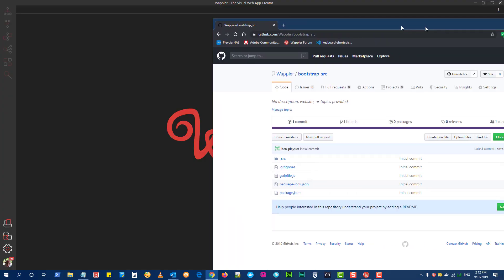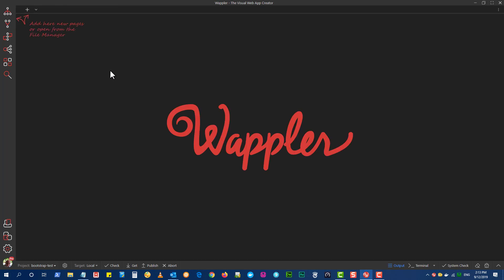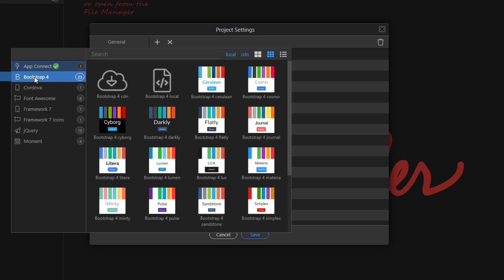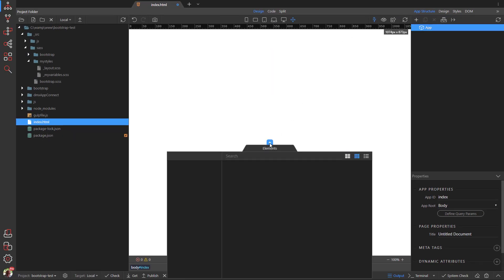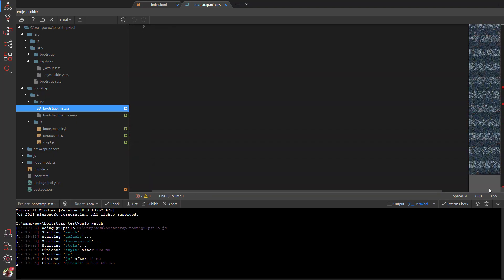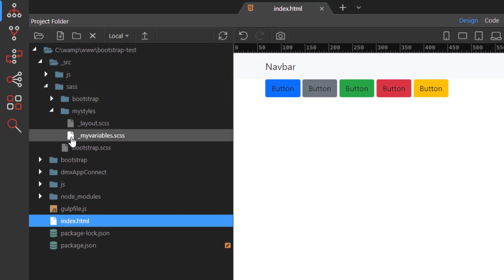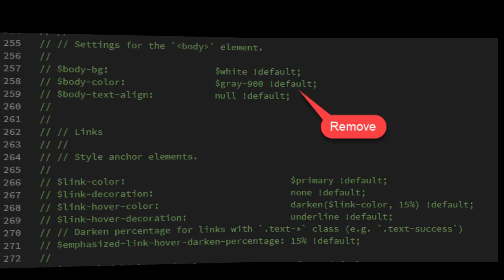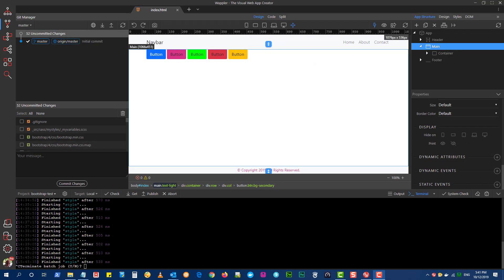Bootstrap Theme with Sass for Wappler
IMPORTANT NOTICE:
This video has been superseded by the Theme Manager which is now part of Wappler v2.8. For further details

This video can be used as a reference only.